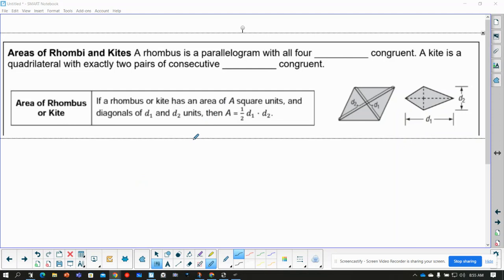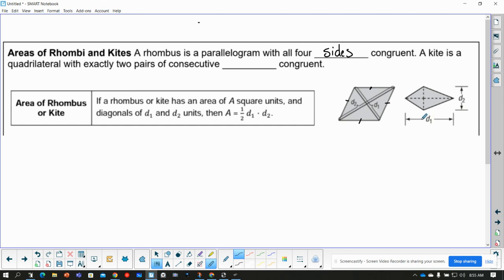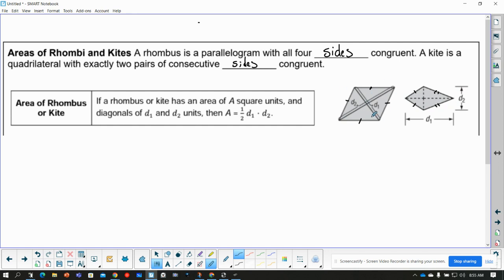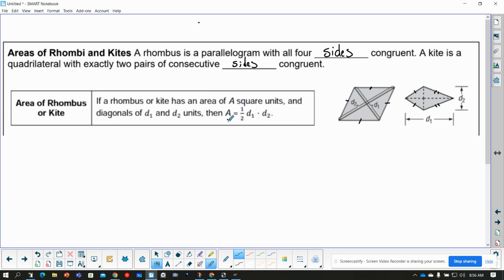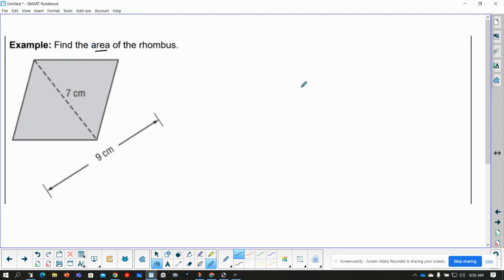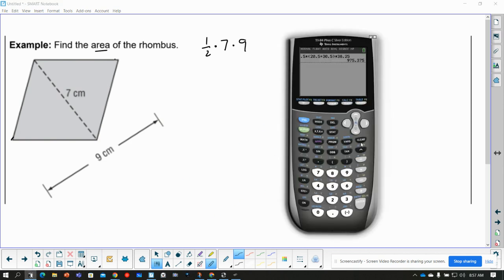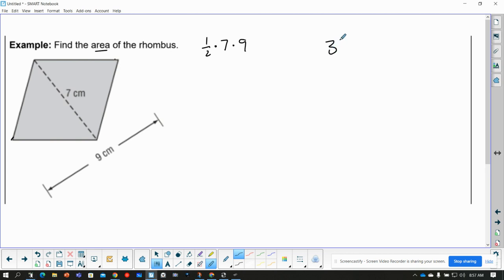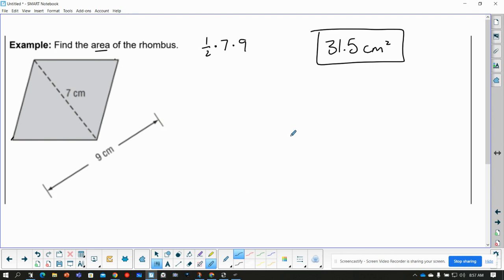Lesson 2 Areas of Trapezoids Rhombi and Kites Part 2 Teaching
Mr. Harmless
Lesson 2 Areas of Trapezoids, Rhombi and Kites
Part 2 Teaching